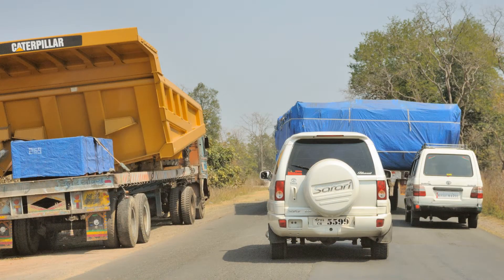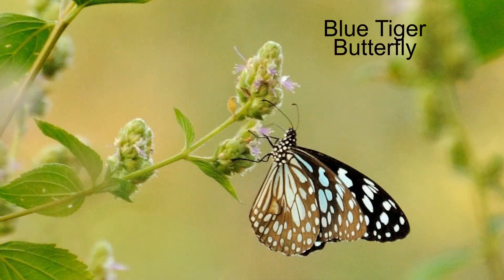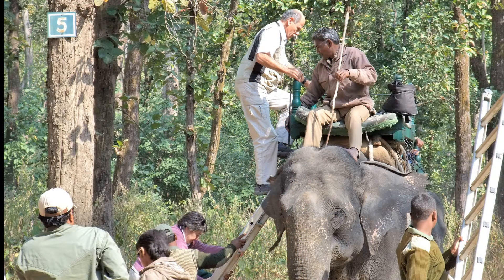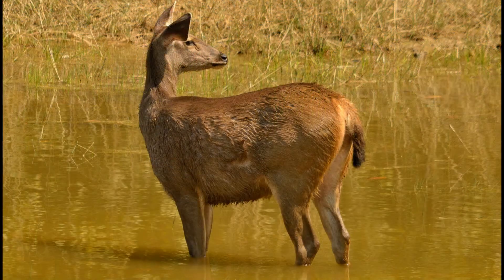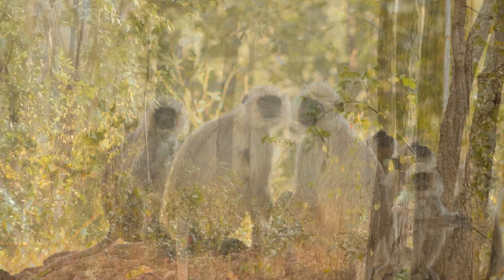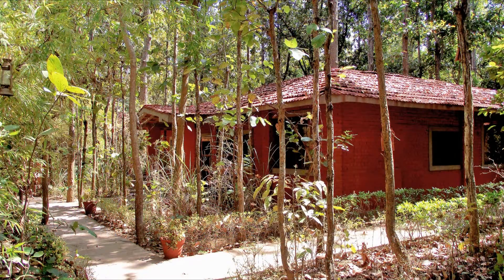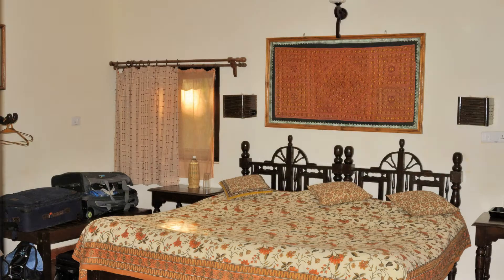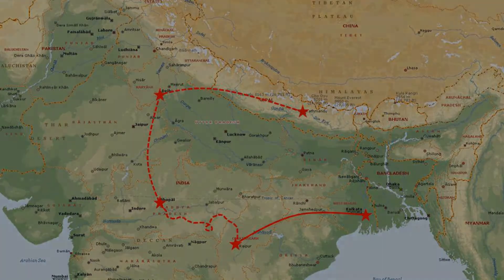Chapter 7-Kanha National Park, India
Kanha National Park is a national park and a Tiger Reserve in the Mandla and Balaghat districts of Madhya Pradesh, India. It was established on June 1, 1955. Today it stretches over an area of 940 km². Together with a surrounding buffer zone of 1,067 km² and the neighboring 110 km² Phen Sanctuary it forms the Kanha Tiger Reserve. This makes it the largest National Park in Central India